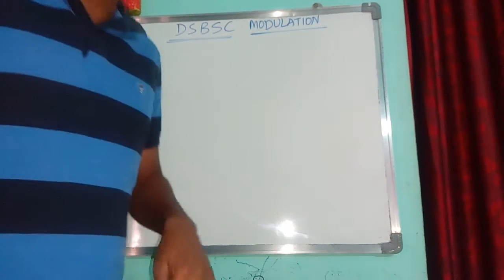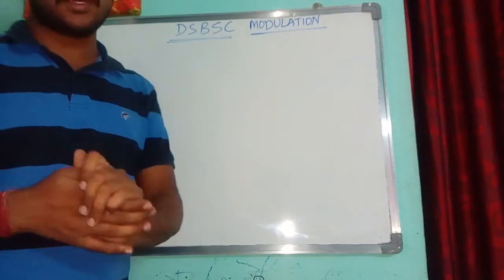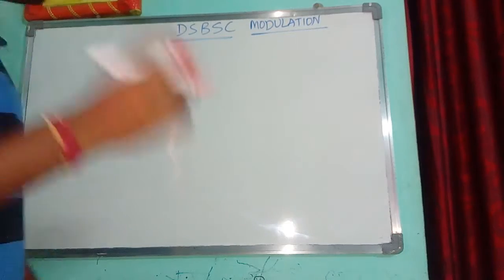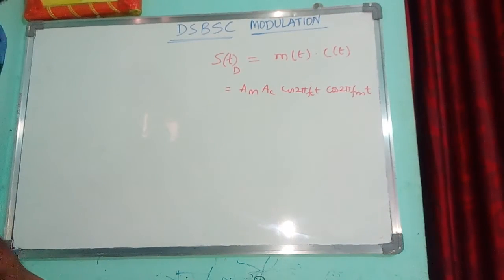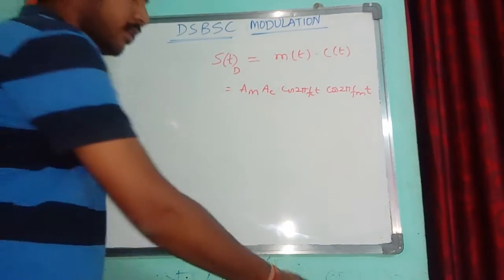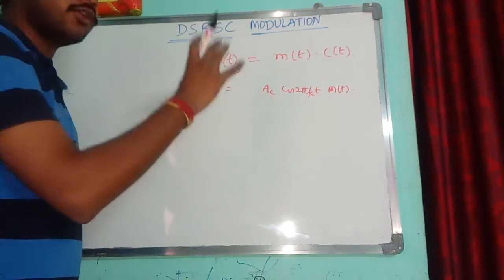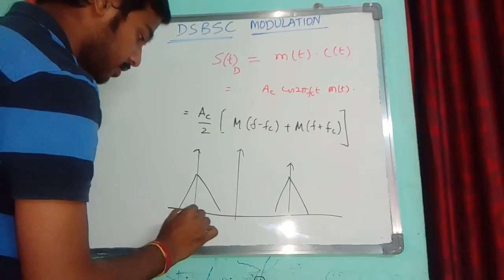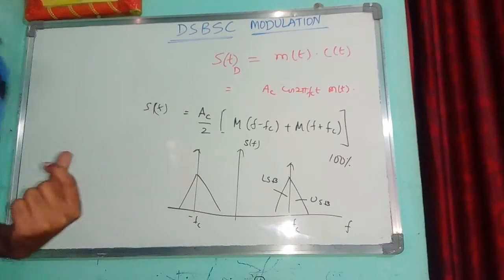DOUBLE SIDE BAND SUPPRESSED CARRIER || DSBSC || GENERATION OF AM WAVES